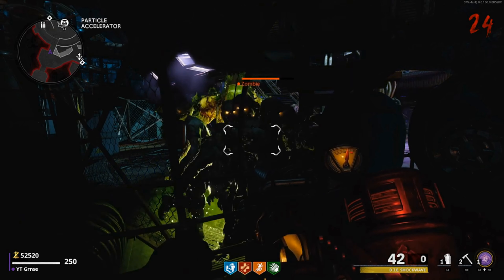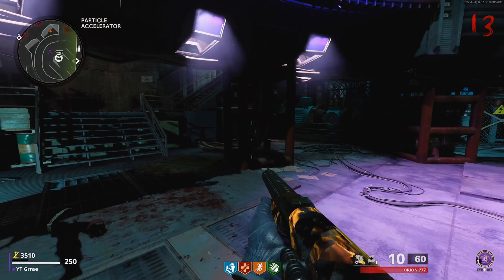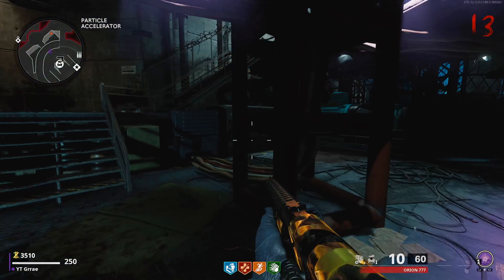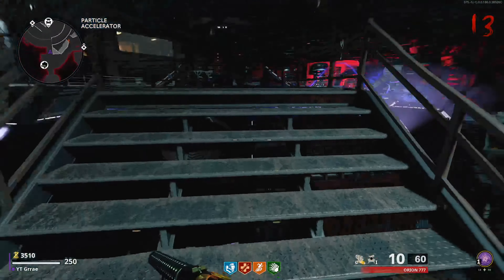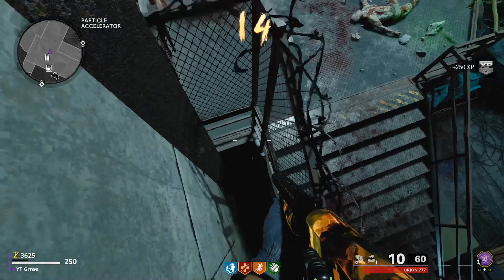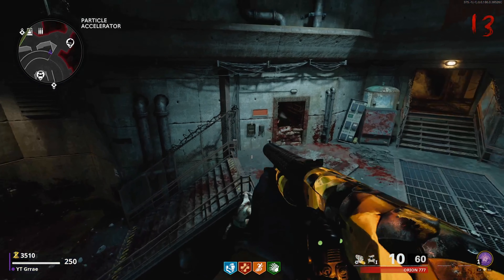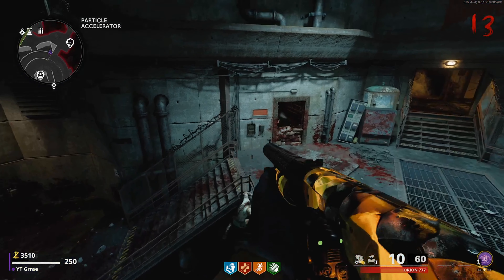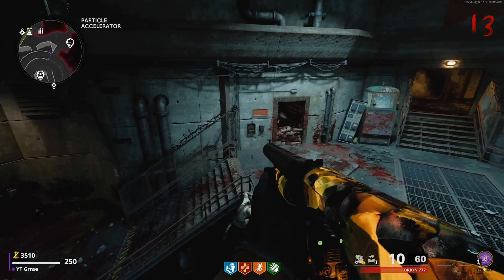GOD MODE PILE UP Glitch Cold War Zombies! XP GLITCH Cold War Zombies Glitch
In this video I will show you how to level up fast in Cold War with this cold war xp glitch. With this Cold War zombies glitch you will get unlimited xp, weapon xp, and be able to tier skip on your season 5 battlepass. Using this god mode pile up glitch will allow you to go for high rounds, get easy xp, and unlock camos fast netting you the Dark Aether camo in cold war! This potentially can be used as an AFK glitch in cold war zombies, by using this glitch spot you will be in a solo god mode glitch on cold war zombies.

Subscribe to my channel to see more call of duty cold war zombies glitches including pile up glitches, weapon xp glitch, godmode after patch, and easy afk zombies pile up glitches. I post Die Maschine glitches, Firebase Z glitches, and Mauer Der Toten Glitches that will help you rank up fast in cold war & get unlimited xp! Most of the Black Ops Cold War glitches work for Ps4, Ps5, Xbox One, Xbox Series X/S, & PC but if you are having any trouble with the Cod Zombies Glitches let me know down in the comment section so I can help you with any of the cold war glitches I post.

Founder